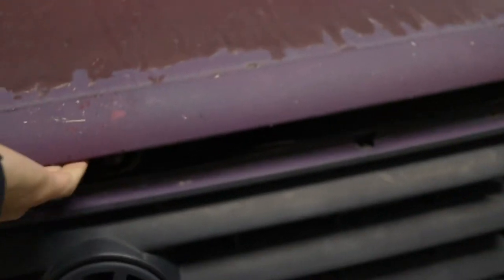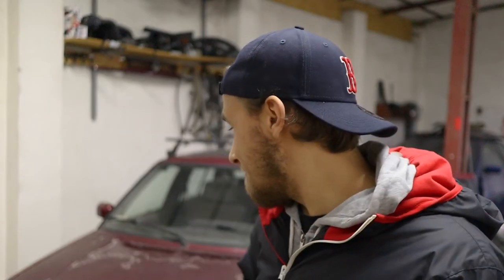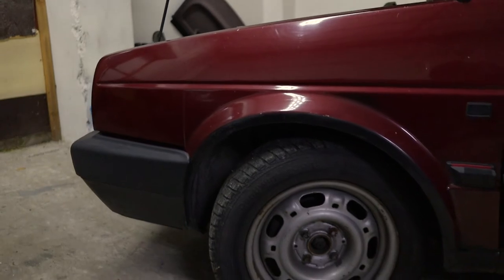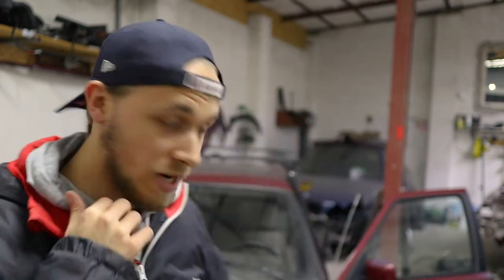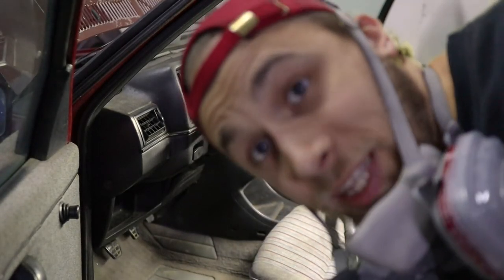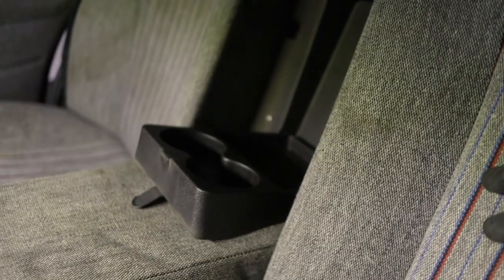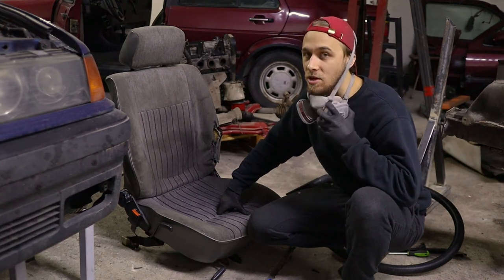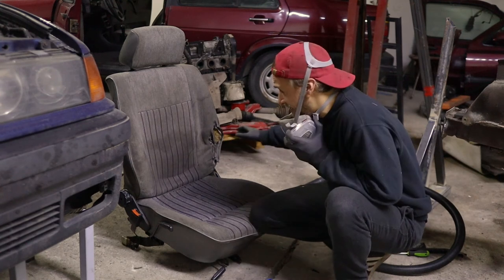My new daily driver - super cheap classic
Whoa! I'm happy to tell you that I got another car. It runs and drives! unlike my other cars 😂 Now this one won't get a lot of mods, only when I'll be repairing something but we will have some fun with it. Mostly it should be my econobox daily that takes me to workshop and back! Let's all hope it will succeed 😉